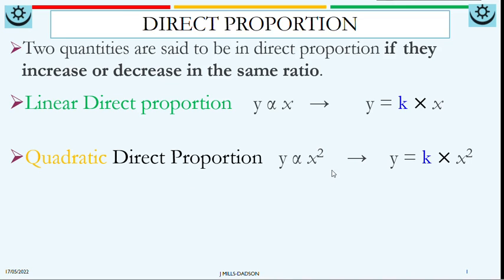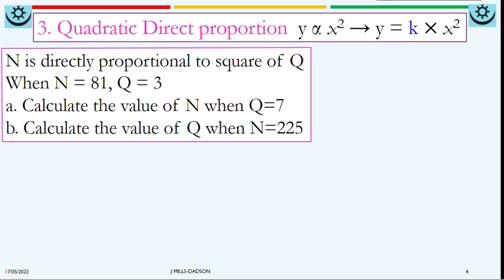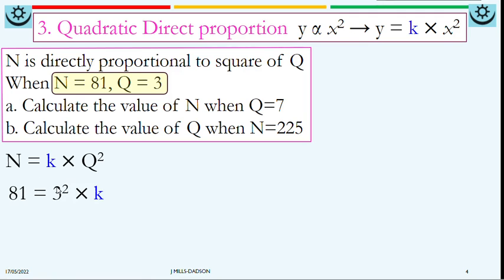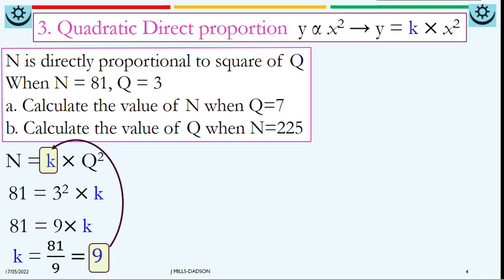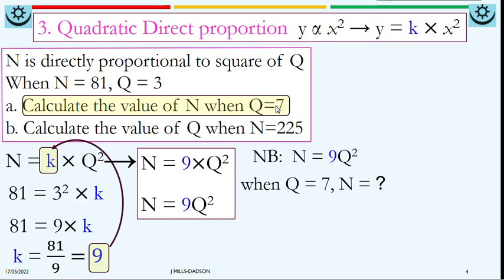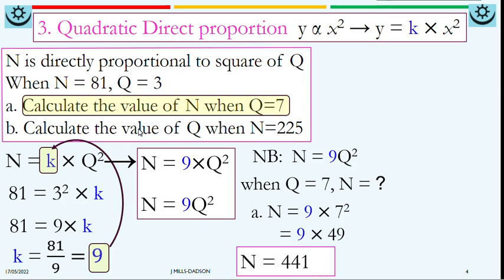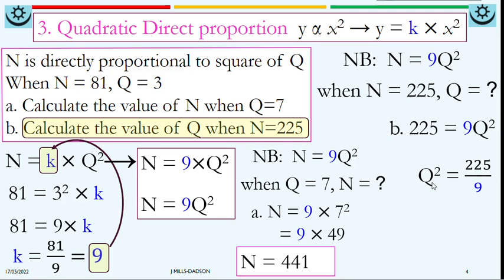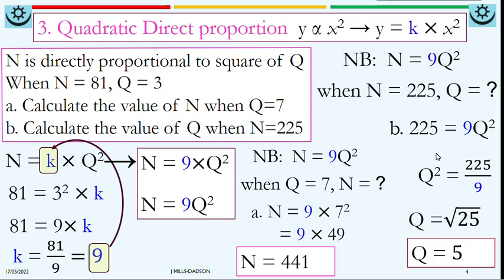Direct Proportion 1 Part 3 Quadratic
Direct quadratic proportion